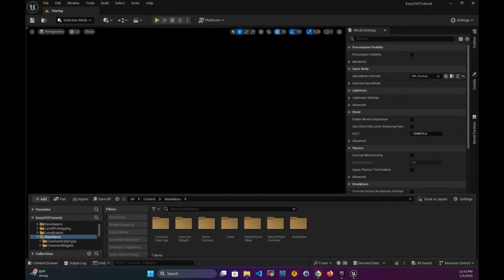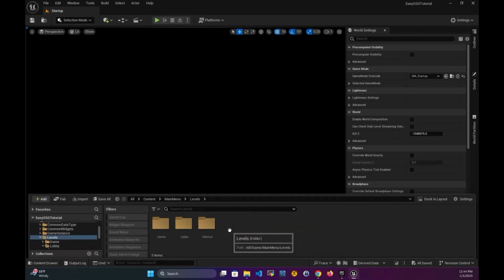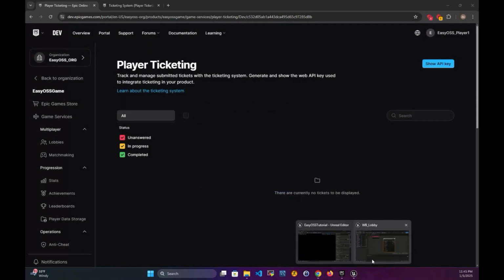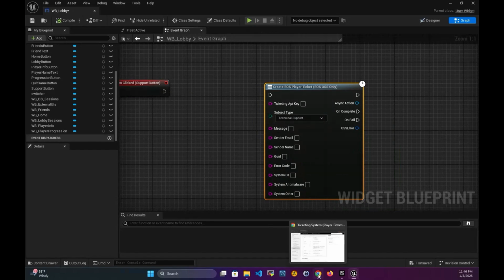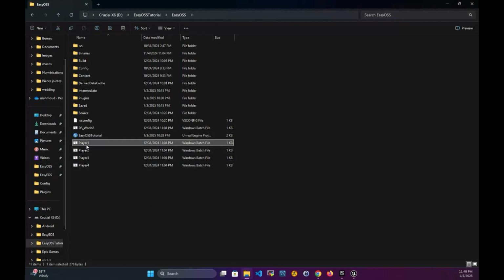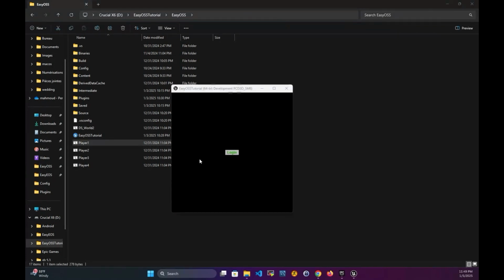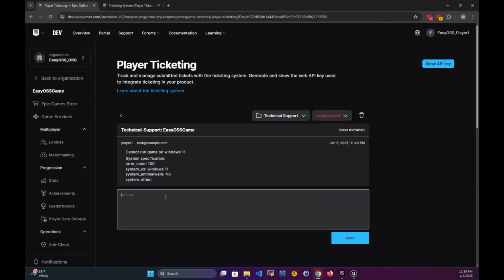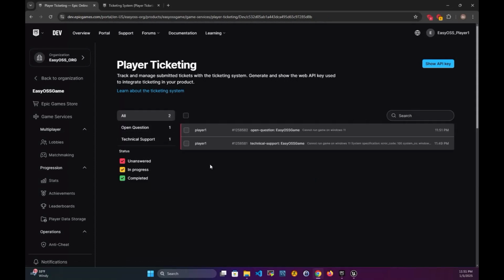54- Easy OSS Plugin: (EOS) Submit player's tickets